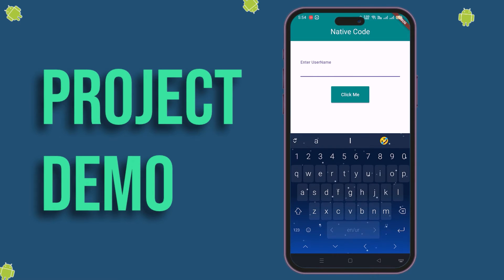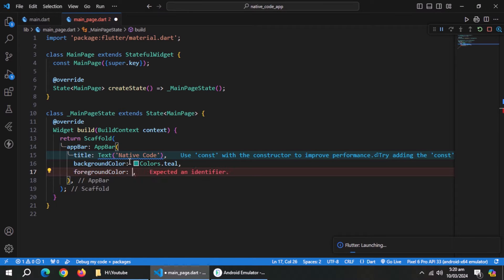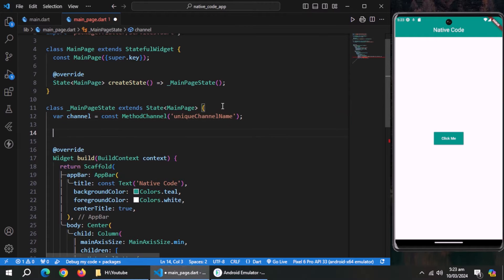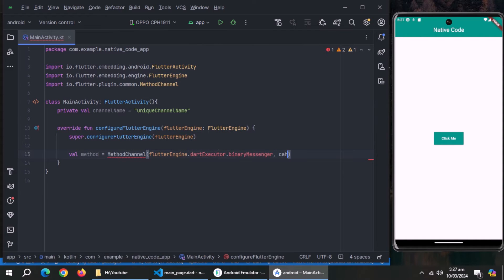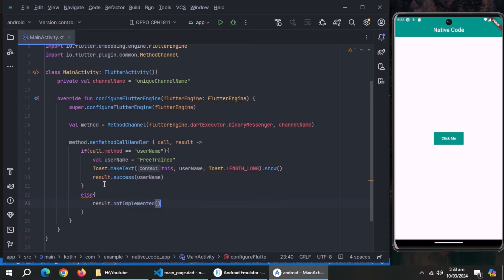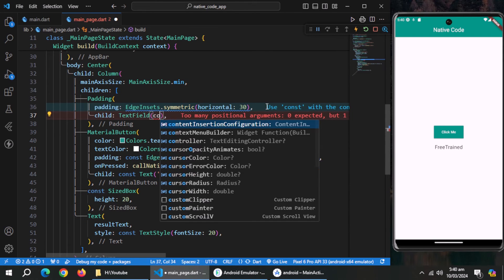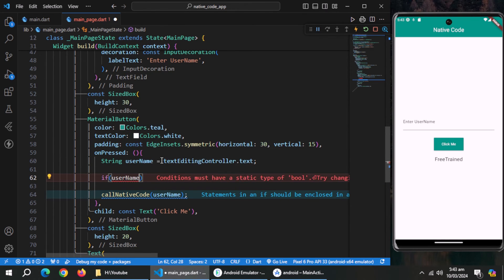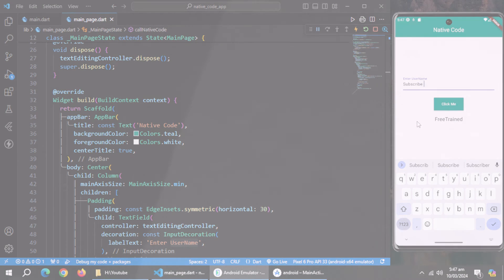How To Use Kotlin Code In Flutter | Learn To Send & Receive Data Between Flutter And Kotlin Code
In this video, you'll learn to use native code inside the flutter application. You'll learn to calls between flutter and native code. You'll also learn to send and receive data between flutter and native.

As most of the apps are Kotlin based, so, we'll use Kotlin code as native code on android side.

For demonstration, we'll create a simple application which which will send data to native code and then receive it.

As a bonus, I'll also show you how to add pop up toast using native code inside flutter application.

After watching this video, You''ll have complete understanding about how to use method channel to communicate between flutter code and native code. You'll also be able to use methods and classes inside native code to handle complex functionalities.

Time Stamps:
00:00 Project Demo
00:19 Create Project and Basic UI
02:29 Call the Native Code
05:01 Get Data from the Native Code
06:32 Send Data to Native Code